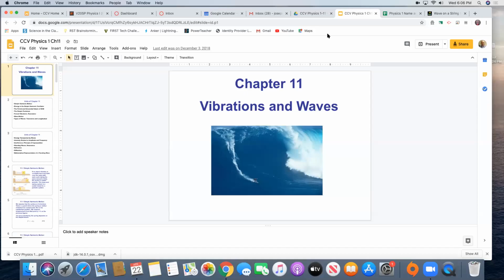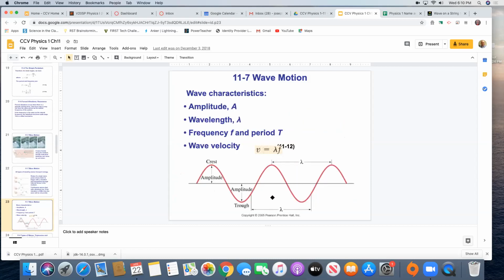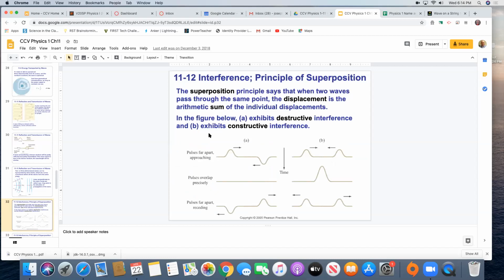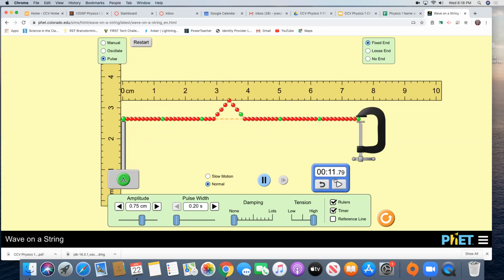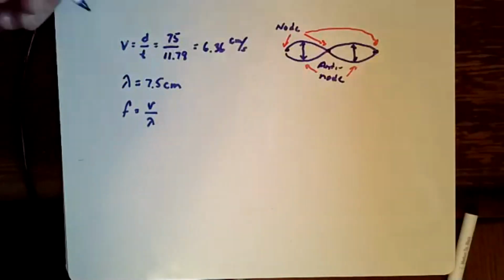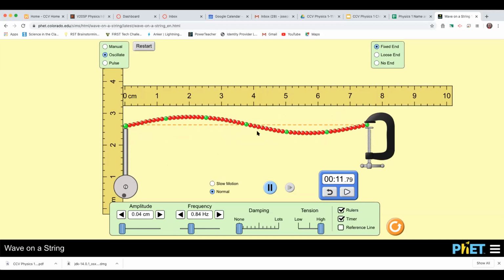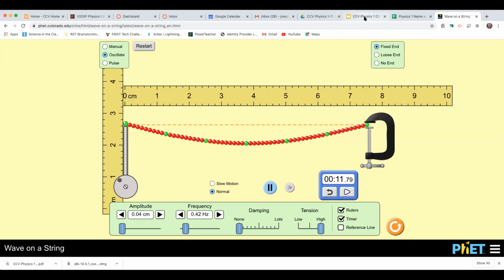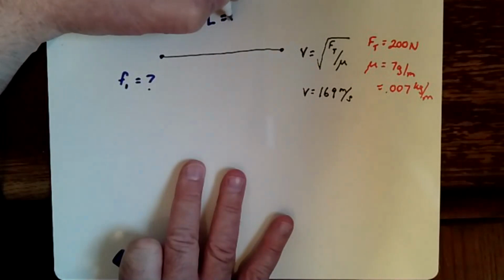Ch11 Vibration and Waves Part 2